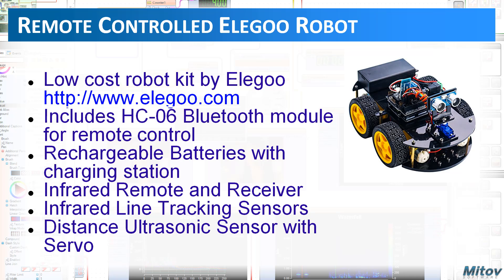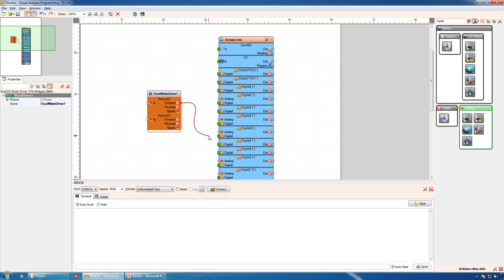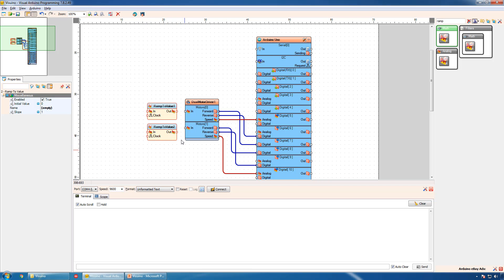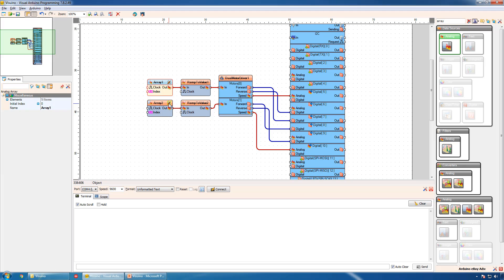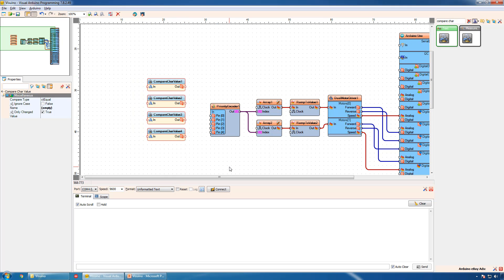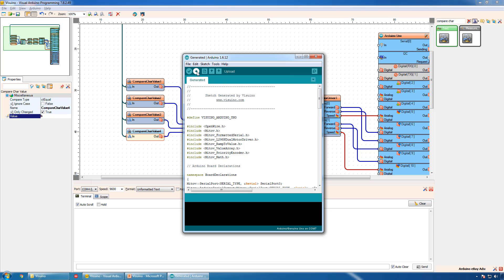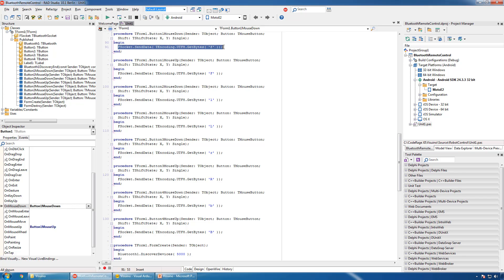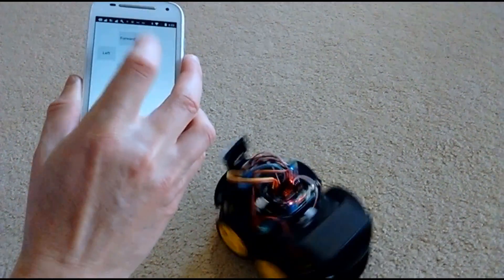Visuino and Delphi Video Tutorial: Program Bluetooth Remote Controlled Arduino Smart Car Robot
Video tutorial on how to program Elegoo Smart Car Robot with Visuino to be controlled by Bluetooth, and how to write Bluetooth controller Android App in Delphi to control the robot.